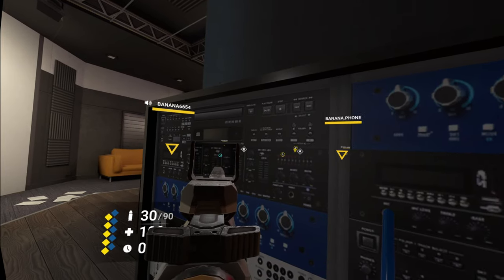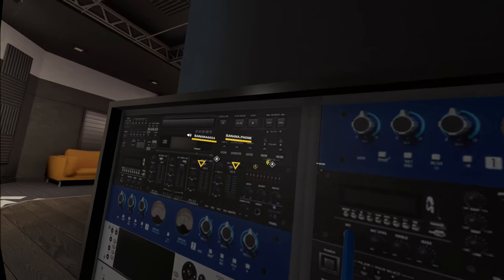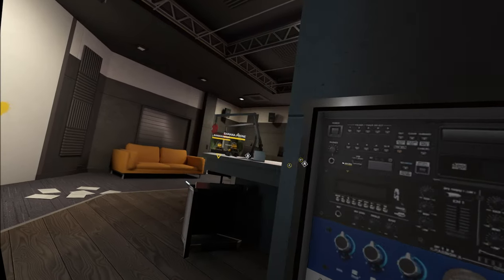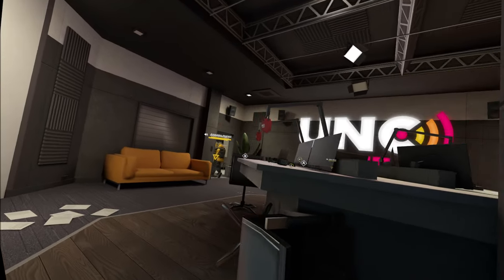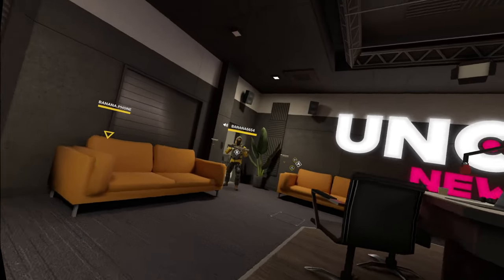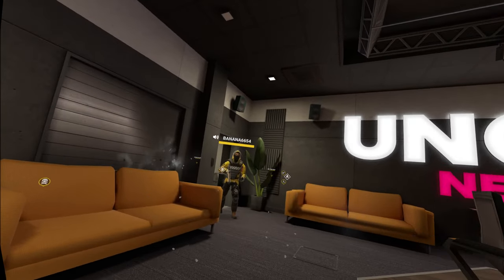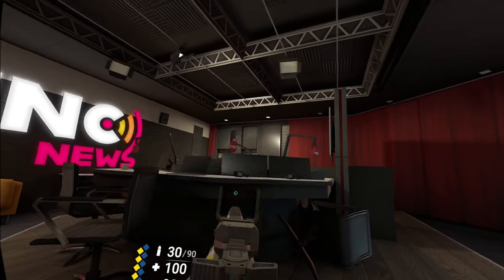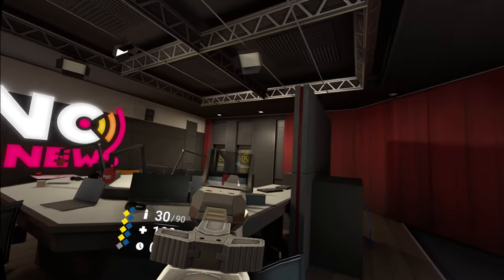Kids drink coffee? | Breachers VR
Since when bro